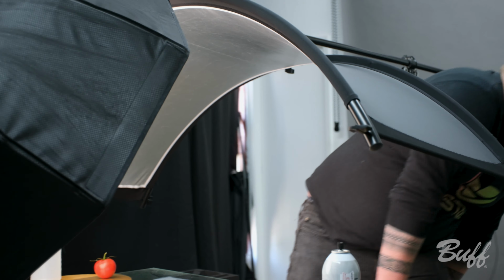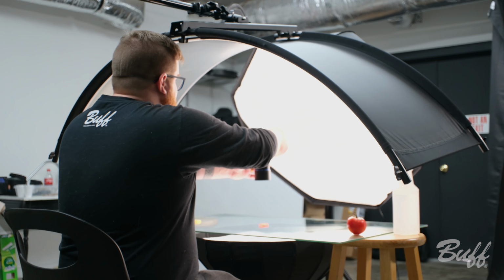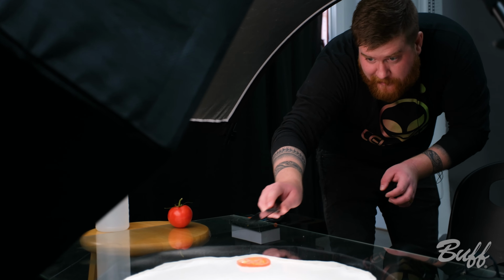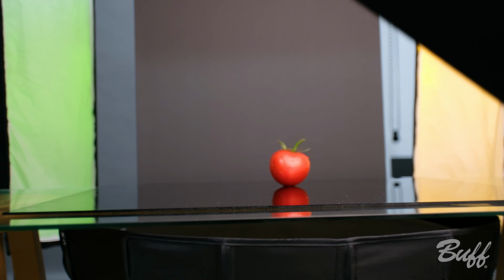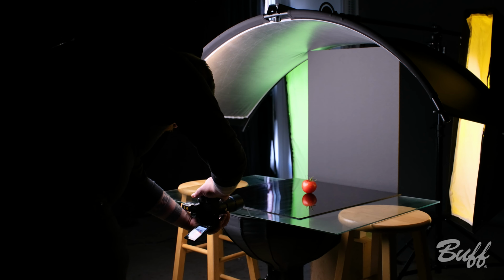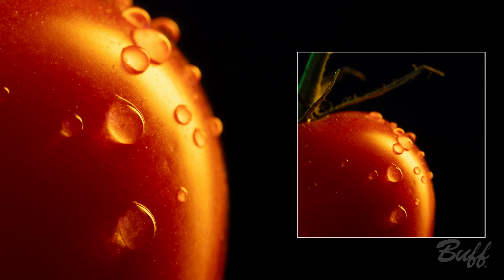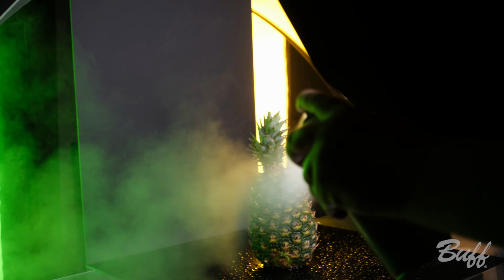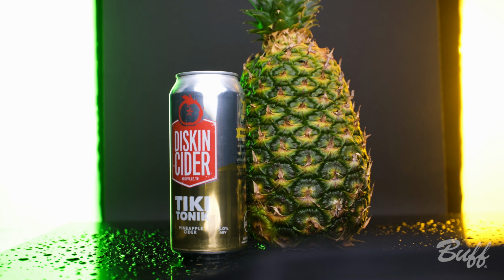Food and Beverage Photography: Fruit | HOW I GOT THE SHOT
Welcome to our new "Food and Beverage" series! In this first installment, Kyle shows us how to photograph fruits using a macro lens. Prepare to see fruit in an entirely new... light.

FOLLOW PAUL C. BUFF